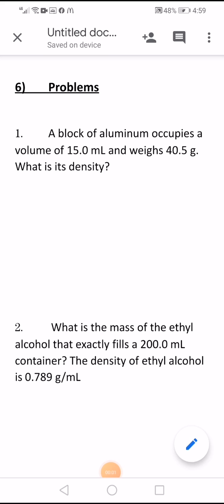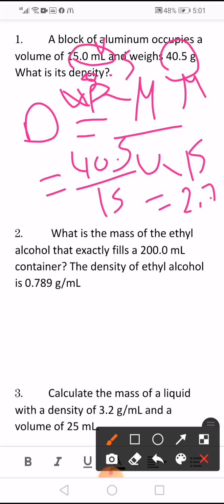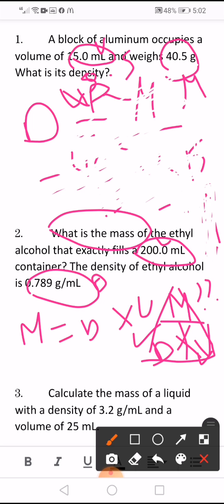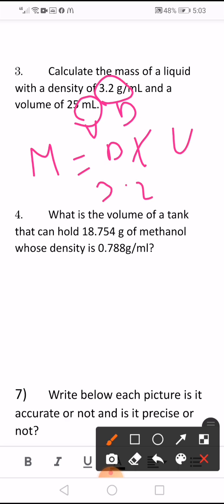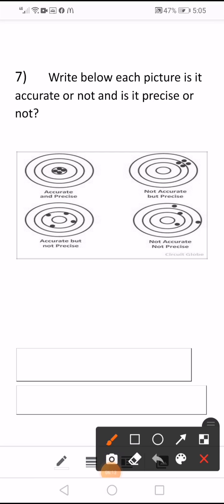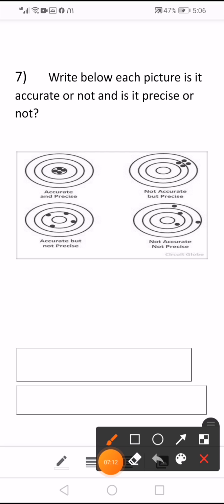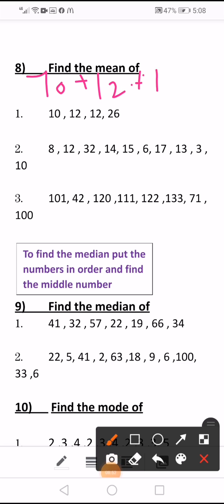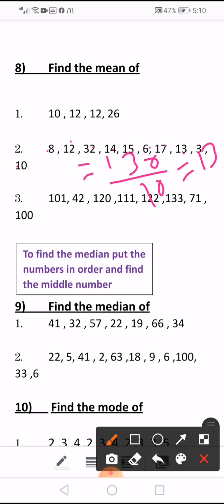Revision grade 9 part 2